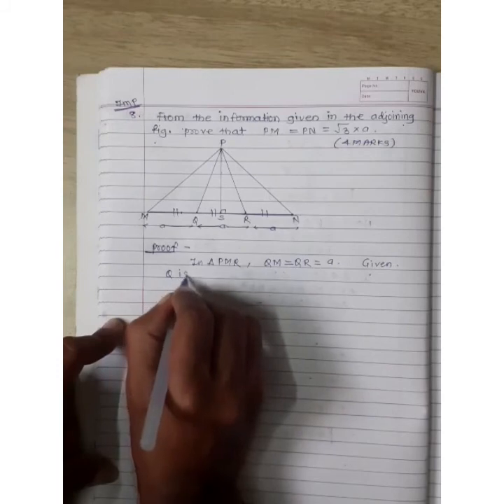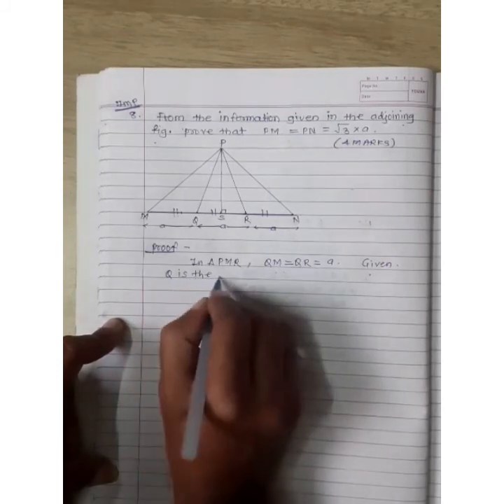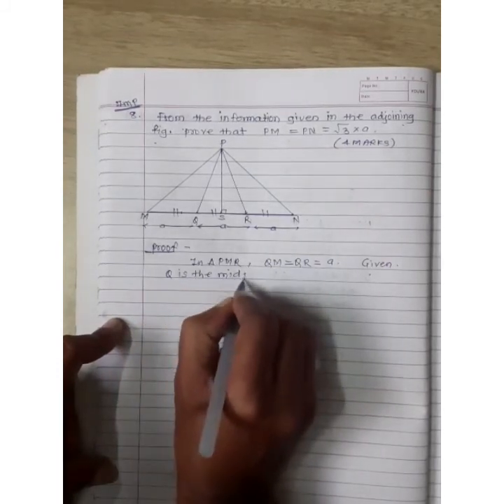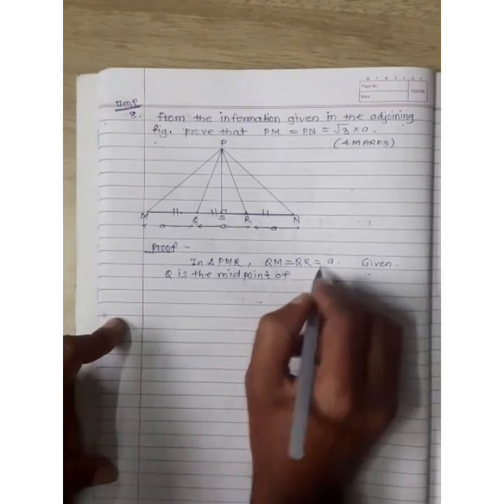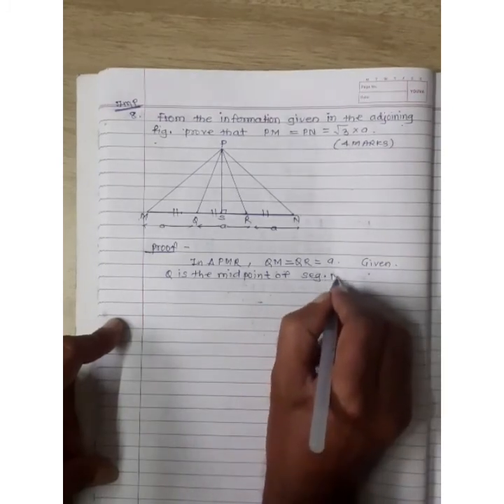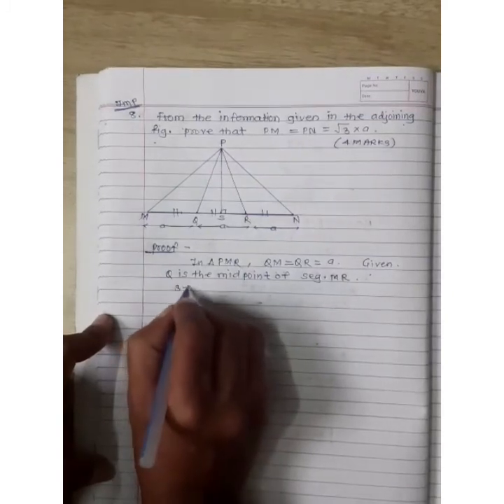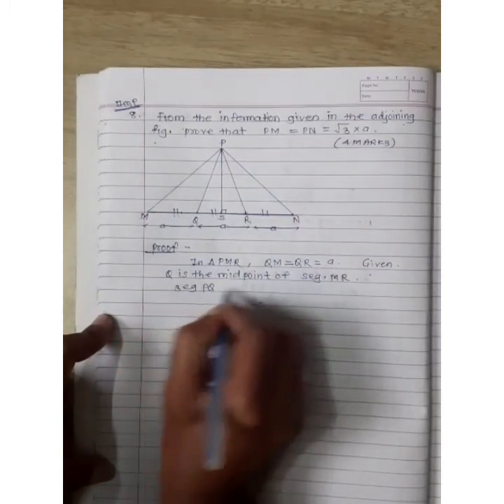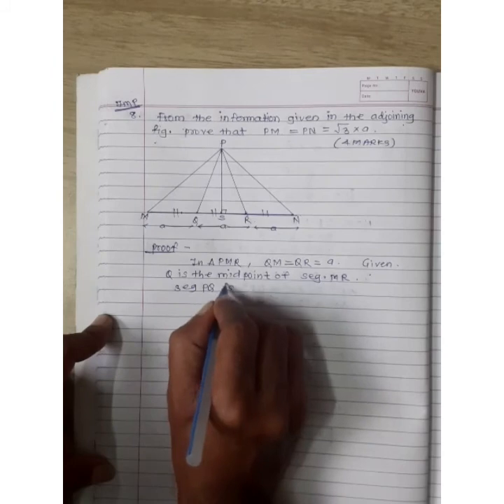Std -10 ,Sub -Maths -2 Problem Set -2 Q.no.2 to 7